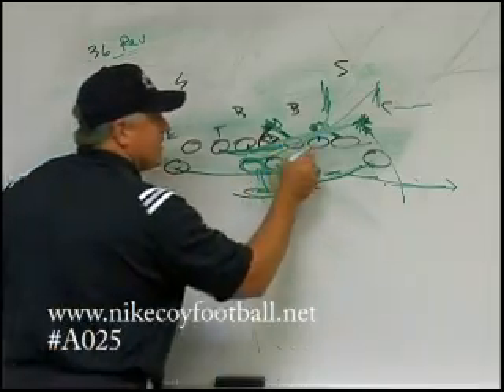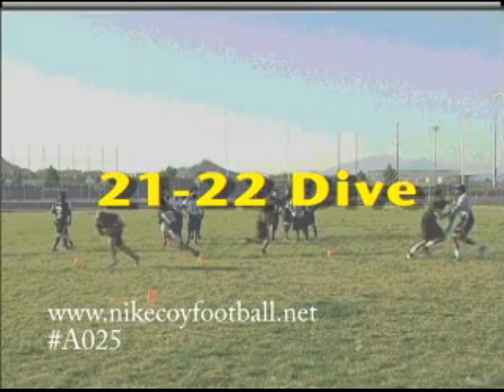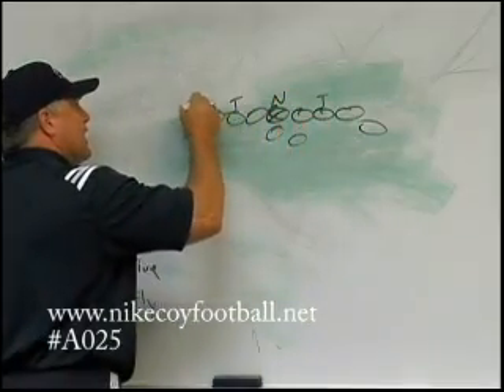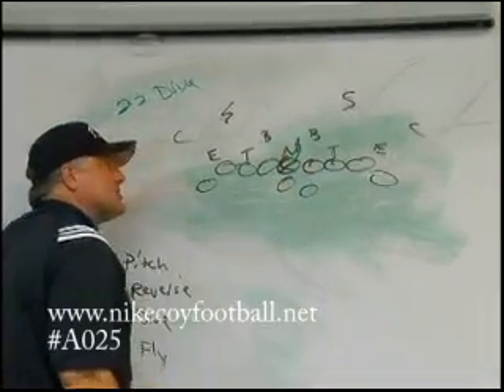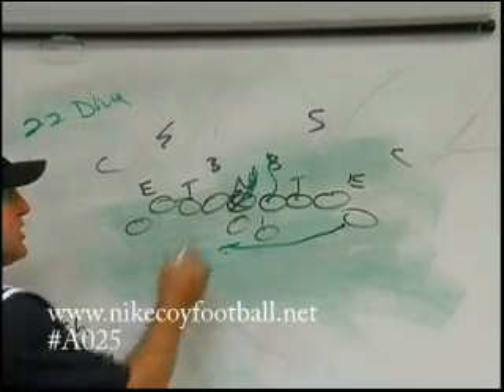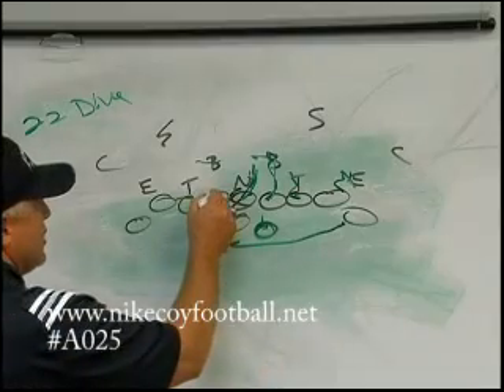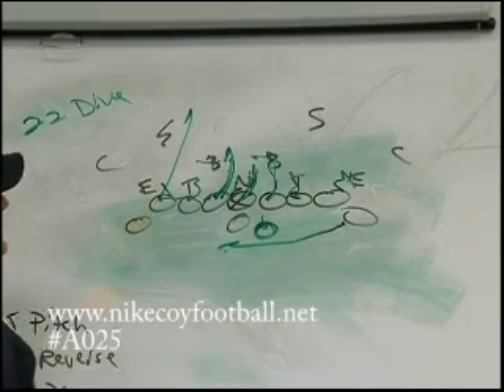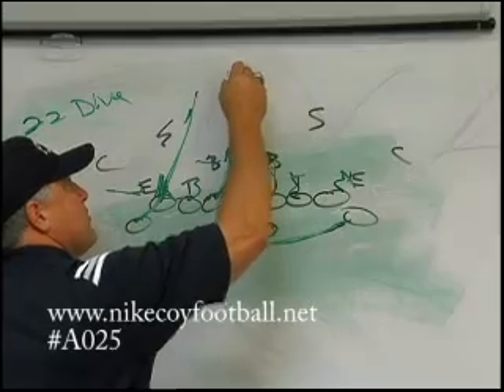Executing the Running Game from the Double Wing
Darwin Rost Nike Coach of the Year Football Clinics Instructional DVD Series